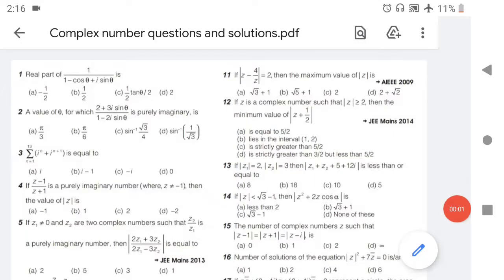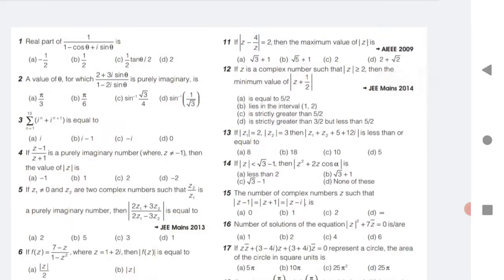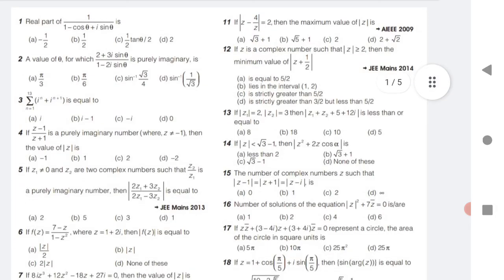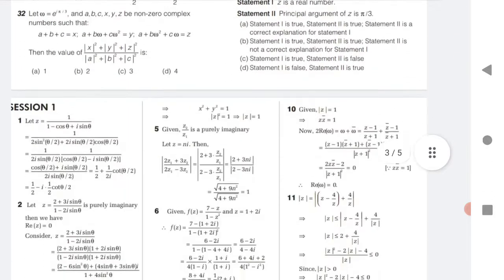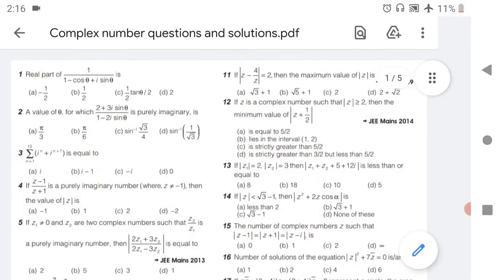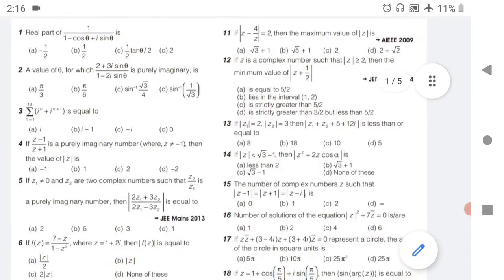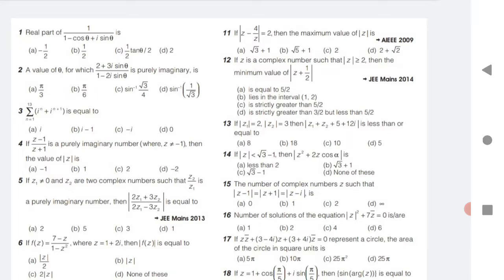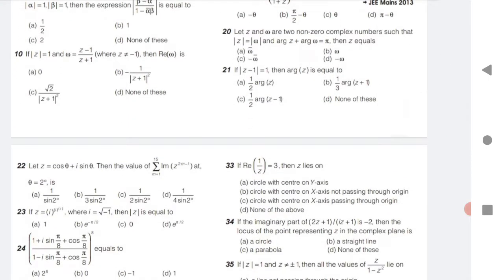Complex numbers important questions for Eamcet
Complex numbers important questions
and solutions

eamcet important questions
Eamcet important chapters
ts eamcet chapterwise weightage
ap eamcet chapterwise weightage